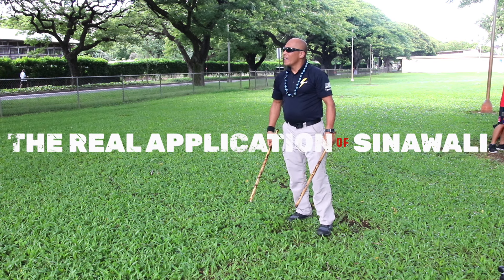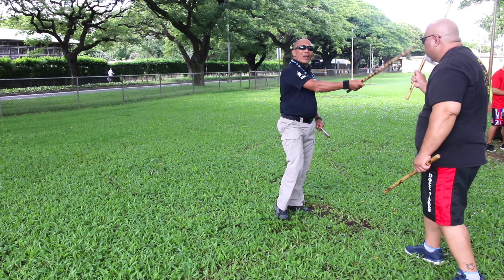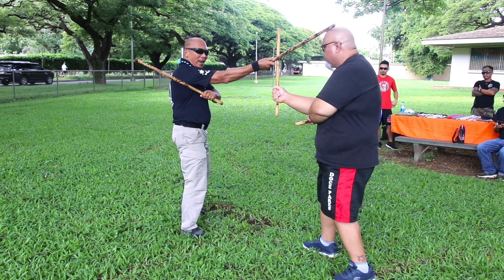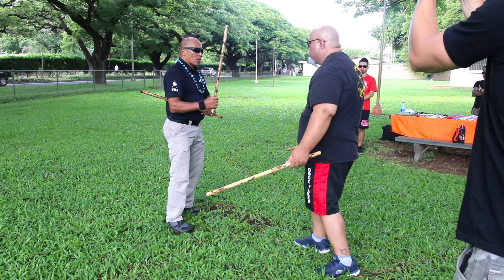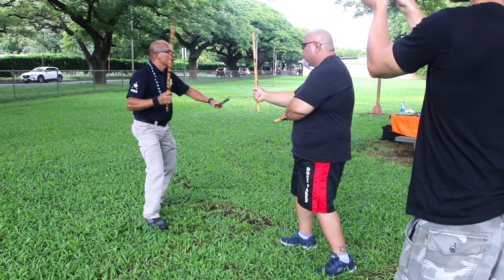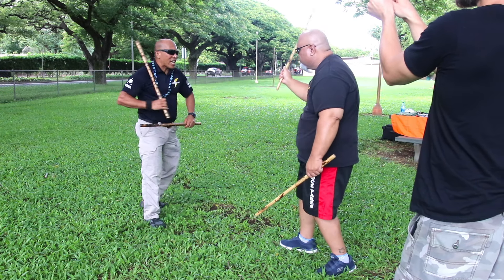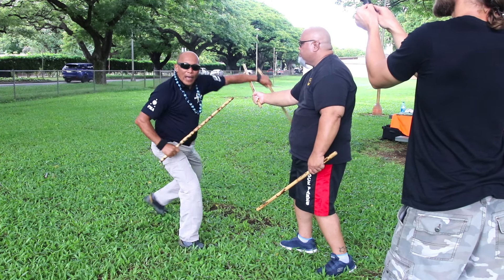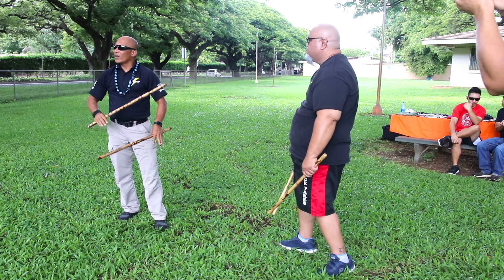The Real Application Of Sinawali With Felix Roiles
Felix Roiles breaks down the real application of the Filipino Martial Art Drill Sinawali.